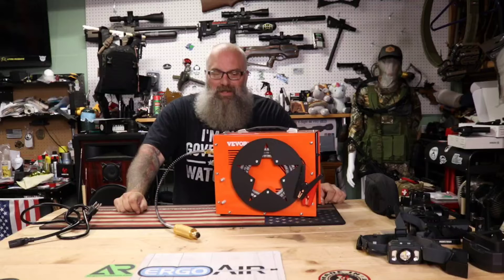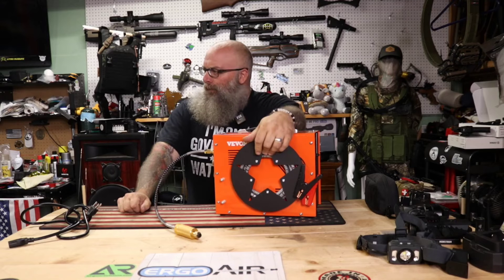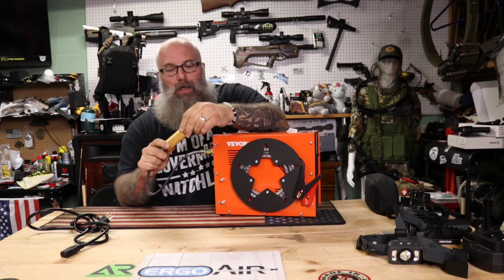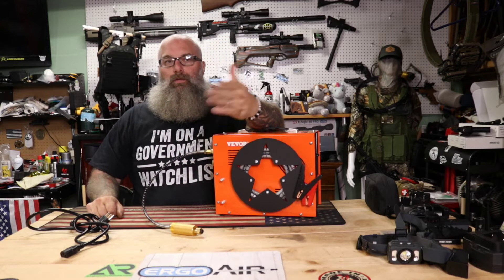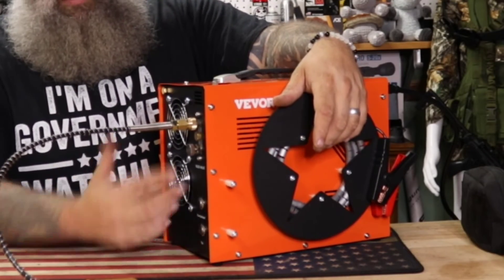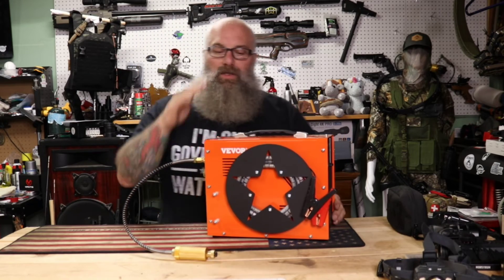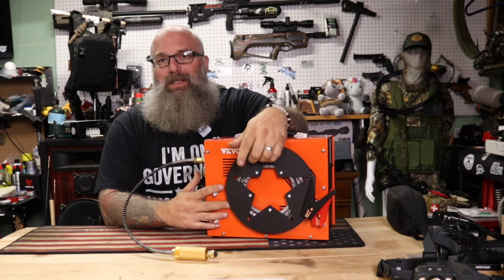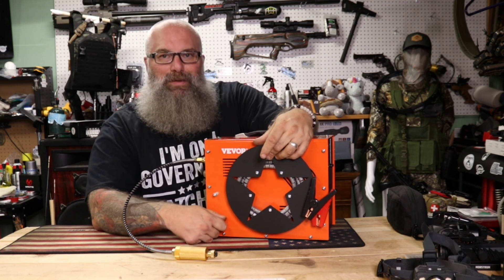Vevor PCP Air Compressor - Changing the way we fill!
VEVOR PCP Air Compressor, Auto-stop Powered by DC 12V Car or Home AC 110V/220V, 4500Psi/30Mpa/300Bar w/Built-in Water/Oil Adapter & Cooling Fan for Paintball, Scuba, Air Rifle